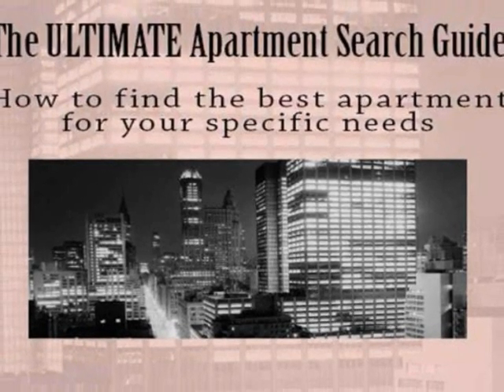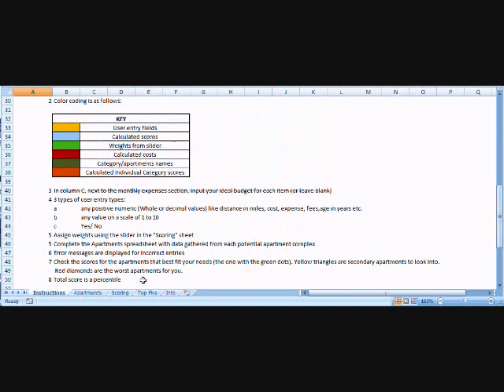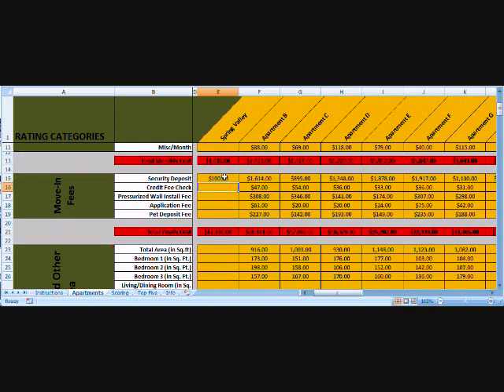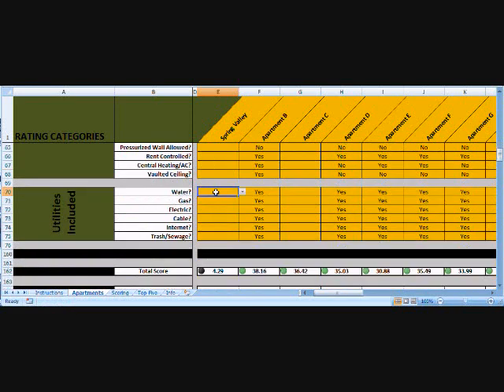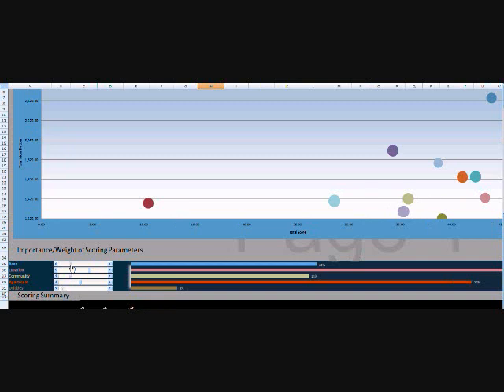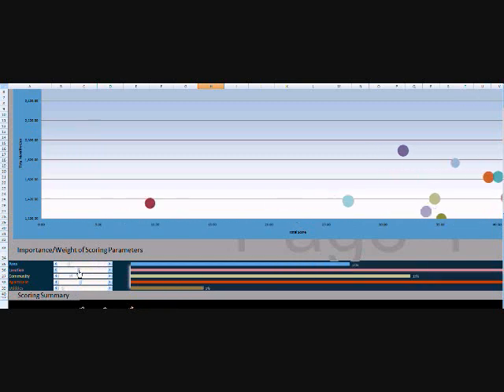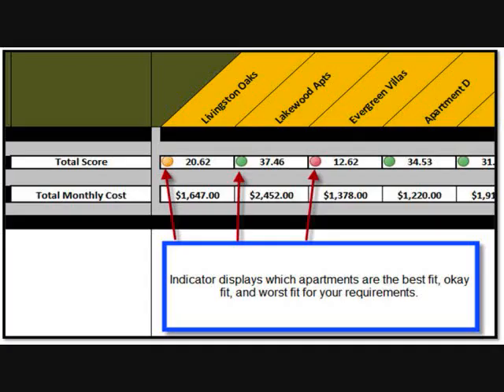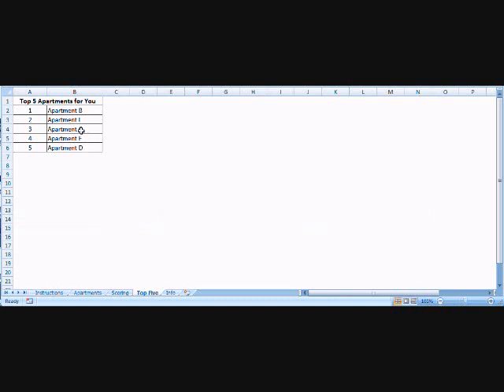How to use the Apartment Search Spreadsheet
Are you tired of looking at different apartments to rent without having any idea which one is the best fit for you and your family?

What if you could quickly and easily compare several apartment complexes and instantly know which one was the best fit for your specific individual criteria?

Introducing the Rating Comparison Spreadsheet, the ULTIMATE Apartment Searching Spreadsheet Tool!